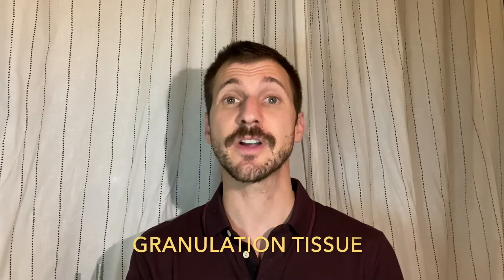MoZaic Care: Granulation Tissue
The first year after vaginoplasty is commonly plagued by irritation but benign scar tissue called granulation tissue. Dr. Bonnington explains how granulation tissue shows up and how it is treated.